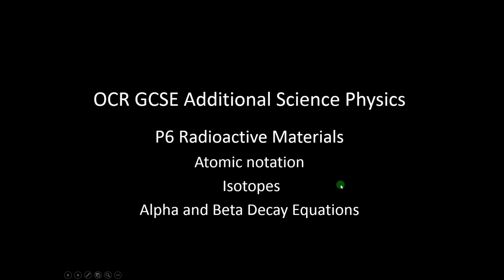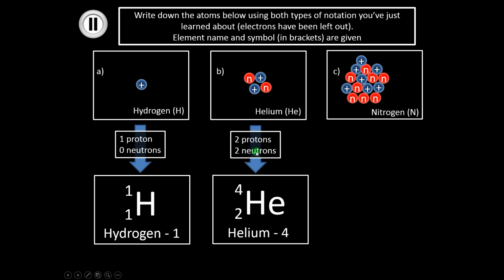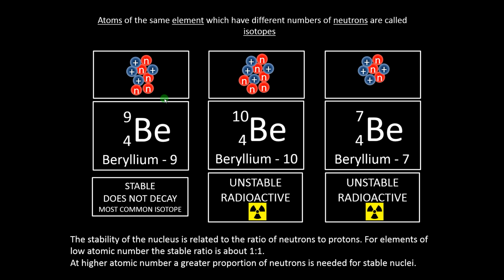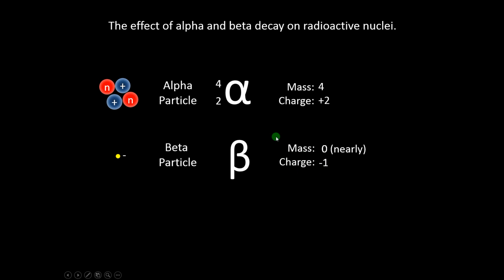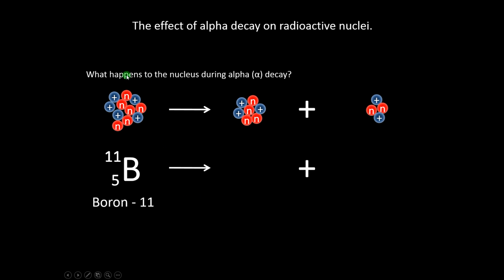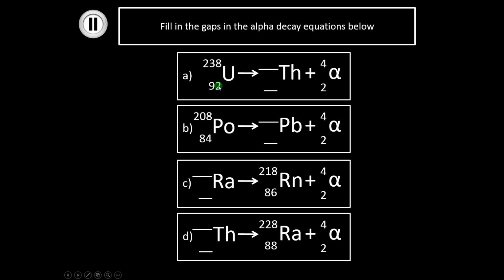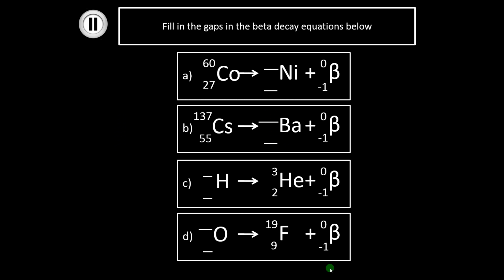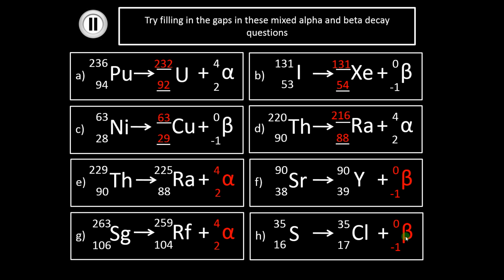P6 - Atomic Notation, Isotopes & Alpha and Beta Decay